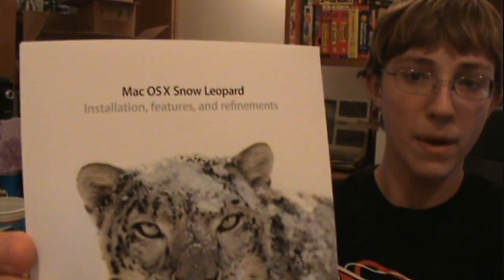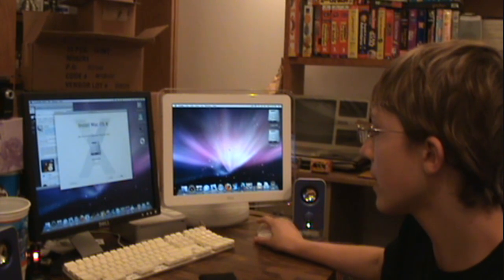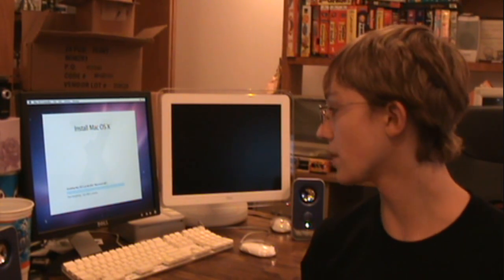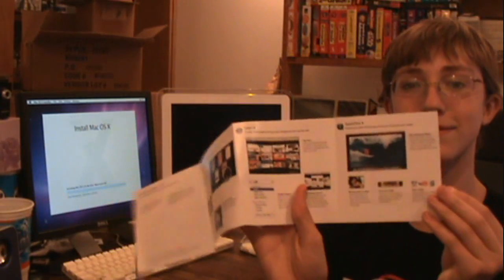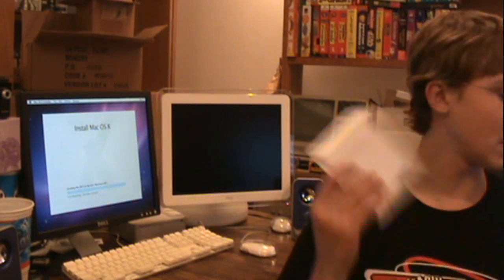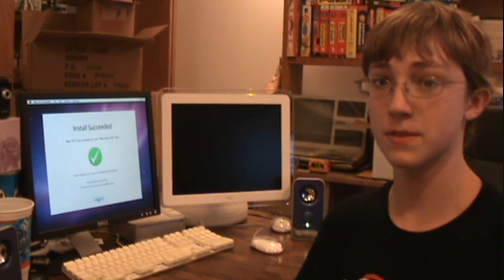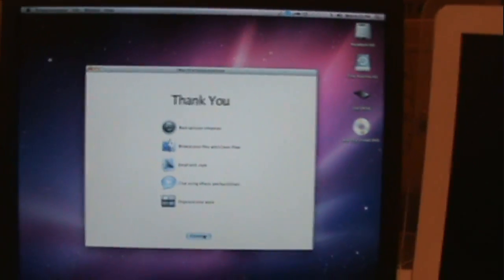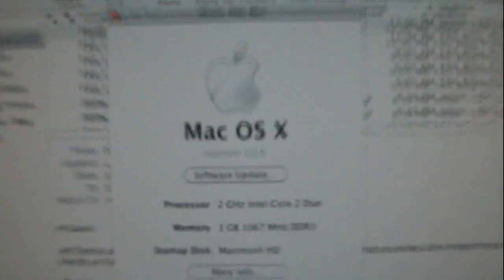GTT - Snow Leopard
Episode 38 - Snow Leopard

Hey everyone!
I got Snow Leopard on the 31st of August, one glorious day before it was scheduled to be here. :)
After installation and now that I'm using it a lot, I have noticed a few things:
I really desperately need more RAM! 1GB is no longer enough to get you through the day if you are a flash junkie.
I have awesome speakers. I know it isn't related to Snow Leopard, but I wanted to brag (muahaha!11)
And...
Snow Leopard didn't make my computer a whole lot faster, though I have yet to try out stuff like ScreenFlow or iMovie with it. Hopefully they will be faster at exporting. I've heard that ScreenFlow's export time in SL is like twice the speed of what it used to be in Leopard. That sounds promising (not being sarcastic!) and I can't wait to do a Mac episode again :)

So yeah, enjoy, and if you're thinking about getting Snow Leopard, only get it if you have more than 1GB of RAM and a computer that is 64-bit and dual-core or quad-core (or 8-core!).

-Gavin

P.S.
Name the game that this episode's music is from for free cookiez!